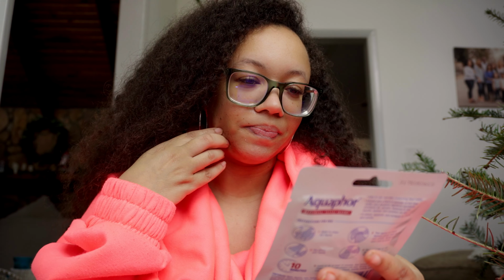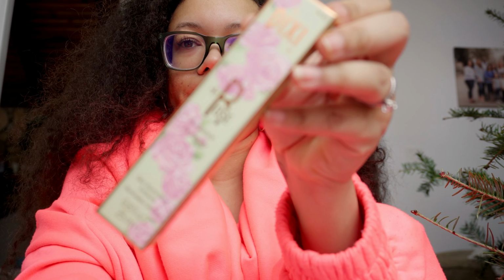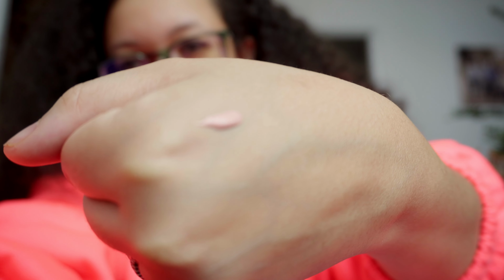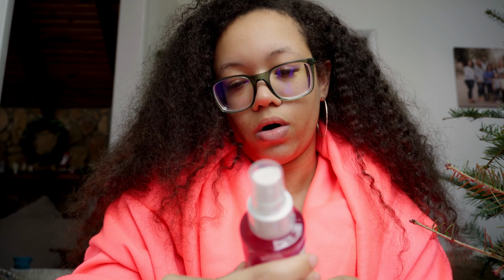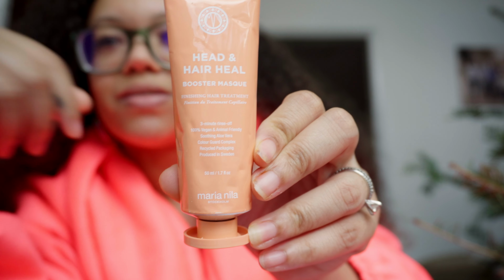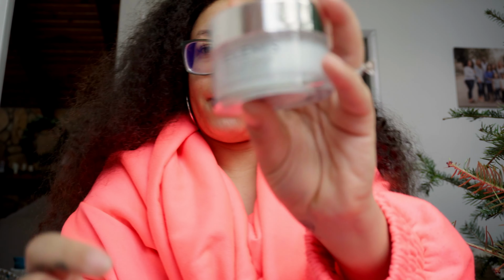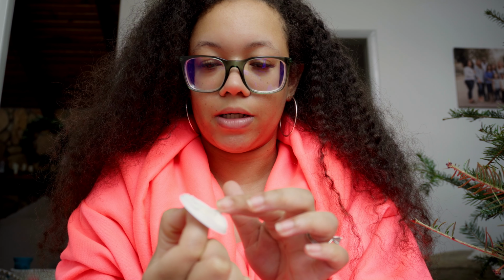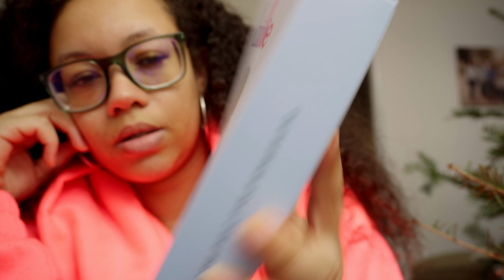Vlogmas Day 8 | December Allure Beauty Box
Let's see what's in this months Allure beauty box 😊